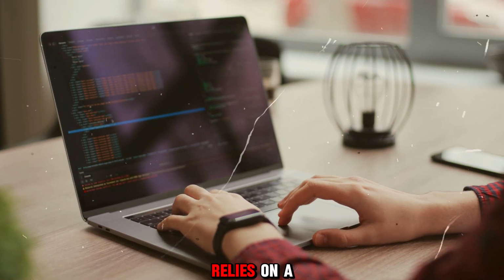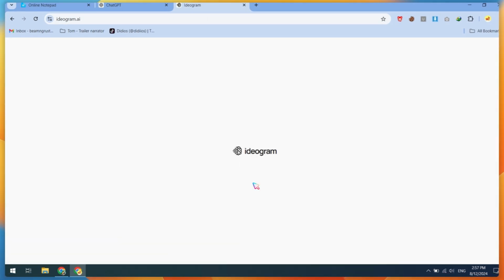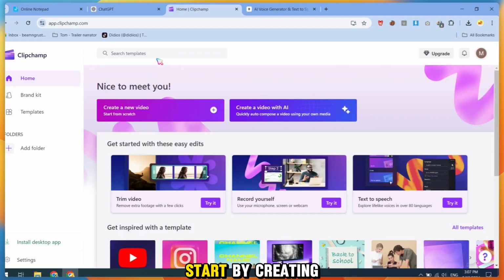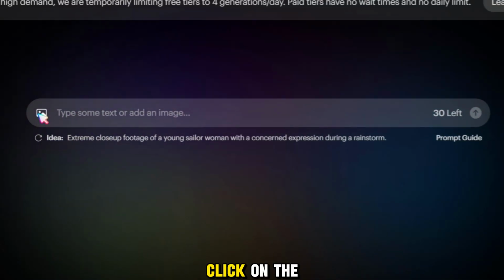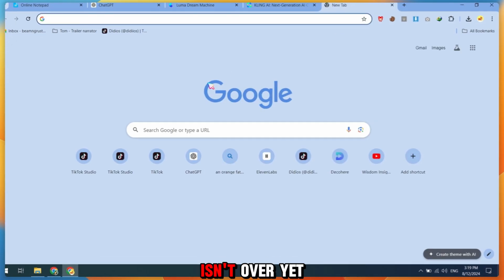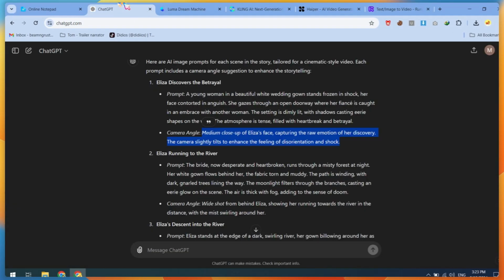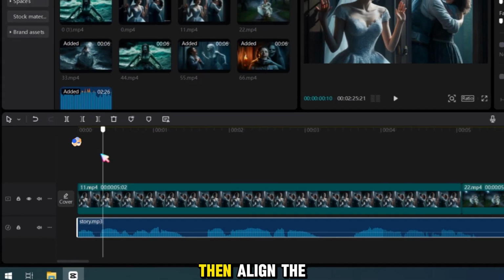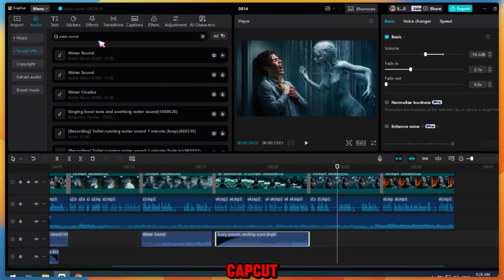How To Create Viral MONETIZABLE AI Animation Video - Full Ai Horror Story Film Making Course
Level up your storytelling game with AI – Create monetizable YouTube videos at the push of a button! 🚀 I'm Saeed Ai, and welcome to the future of content creation!

00:00 Movie Trailer
00:33 Intro
01:24 Script
02:30 Ai Image generation
03:48 Ai Voice-over
05:06 Image to video
05:15 Luma Dream Machine
05:53 Kling AI
06:34 Haiper Ai
07:20 Runway Ml
07:50 Best Image To Video Generator
08:31 Ai Flim Editing
09:16 Transitions
09:39 Background Music
09:58 Sound Effects
10:32 Auto Caption
10:45 Export
10:53 Results